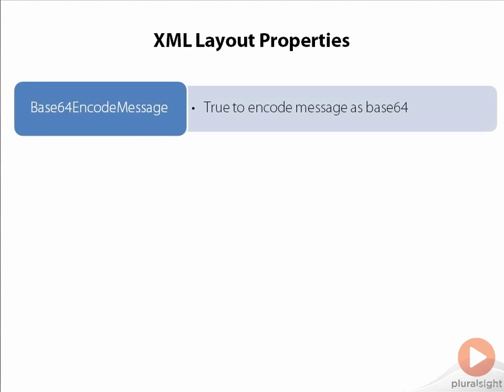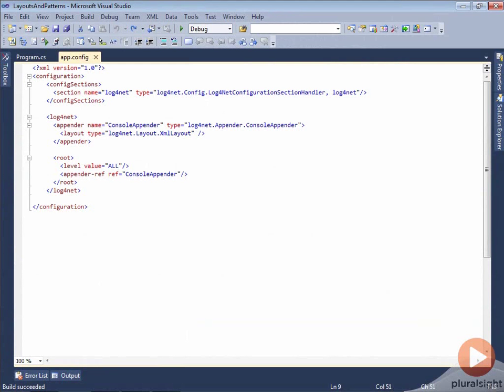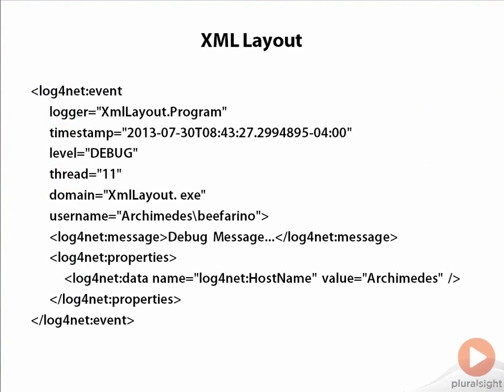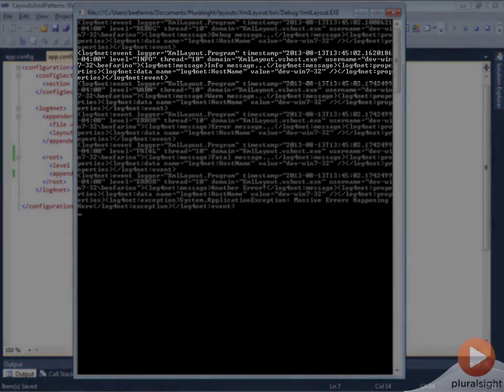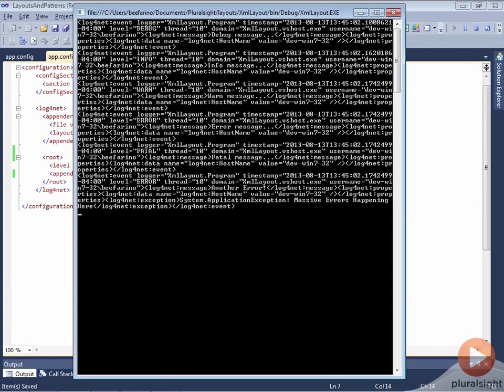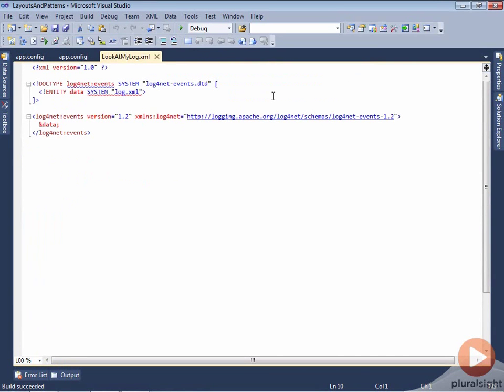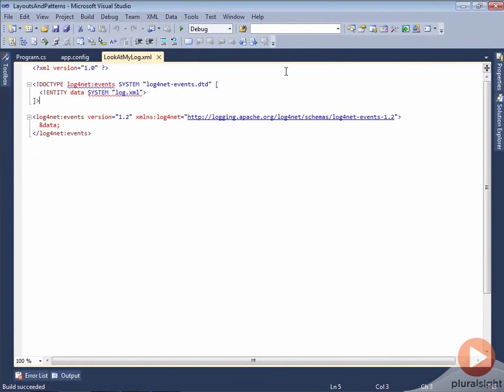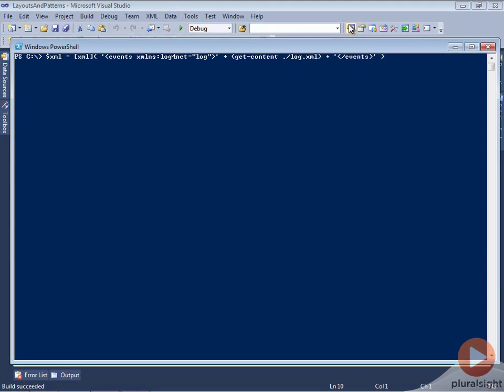3 The XML Layout